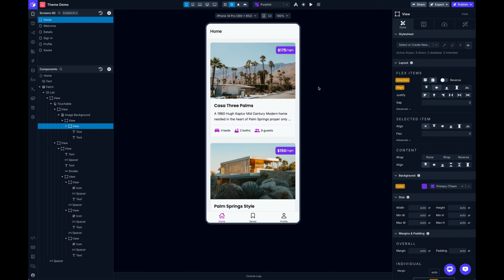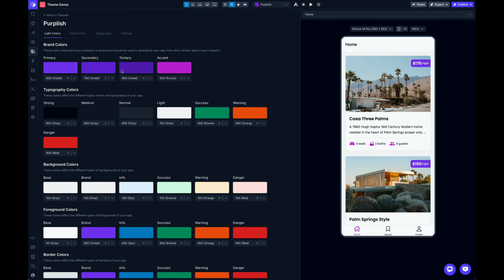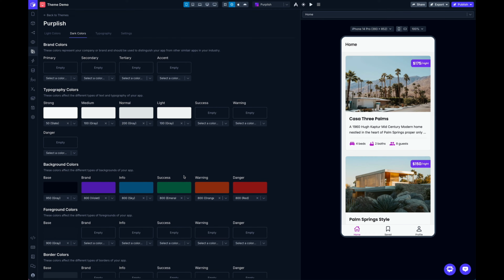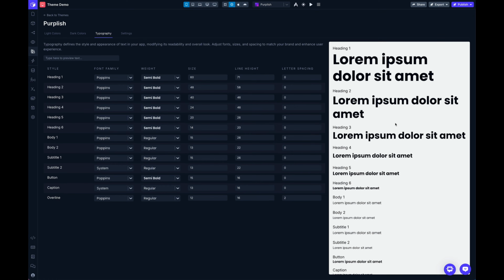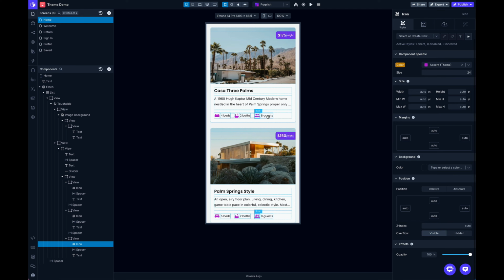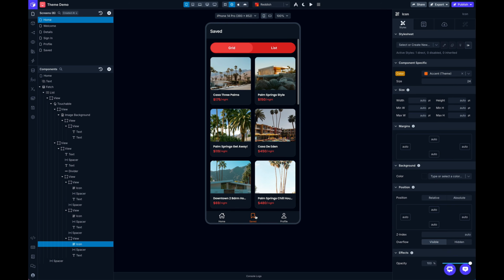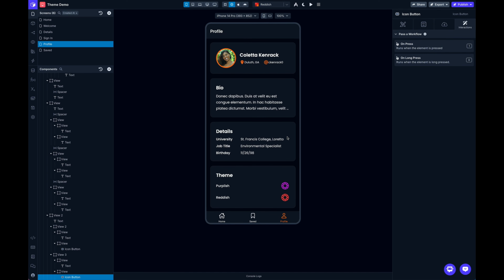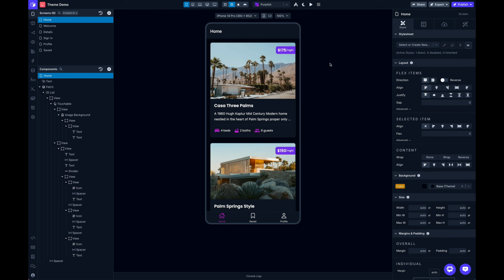Themes Have Returned!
Themes let you configure groups of named styles for light/dark modes which can be applied to style props in your app.

Full announcement including Themes, Block Gallery, App Backups, Expo 51 and more

Each new app project comes with a default 'Draftbit' theme that you can rename and start customizing right away. You can also create additional themes - start with one of the predefined themes from the Theme Gallery or build from scratch and create as many custom themes as you like.

The Theme Gallery features several pre-configured themes that are ready to use out-of-the-box or as a starting point. You can preview how your Screens will look using the a theme and choose to import it into your app project to further customize if you like.

All changes to your theme can be seen live as they're made in the preview panel on the right side. There you can also select the device and which Screen to preview as you tweak your theme.

While building your app in Draftbit and using either the previews within the Builder or physical devices running the Draftbit Preview app, you can preview your UI with different themes and switch between dark/light modes using the buttons in the Top Bar of the Builder.

Using the new Change Theme Action you can programmatically change the applied theme or even allow your app users to change the theme which is applied to your app's UI. For example, if you'd like to let your users customize their experience from a 'Preferences' Screen. When you use the new Action to change the theme, there’s an option to make the change persistent so the device remembers the applied theme between app launches.

Over the coming months we’ll be adding the possibility to create your own custom named styles for themes and expanding the Theme Gallery with more options in addition to making tweaks based on your feedback. Enjoy!